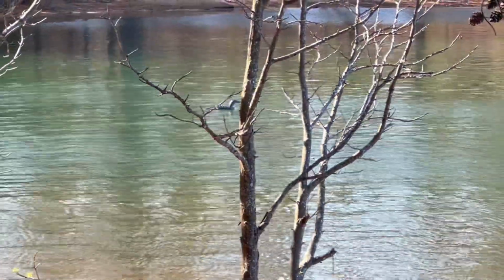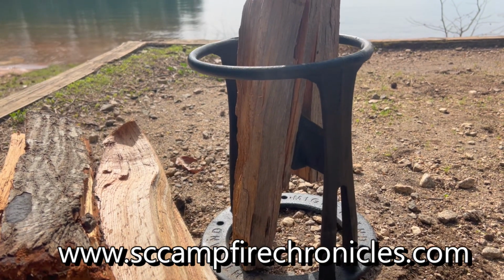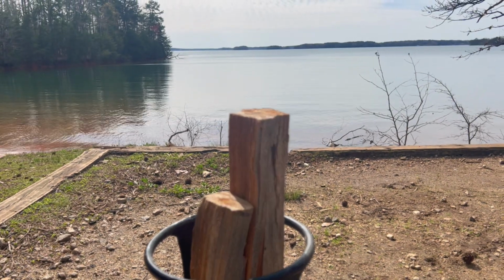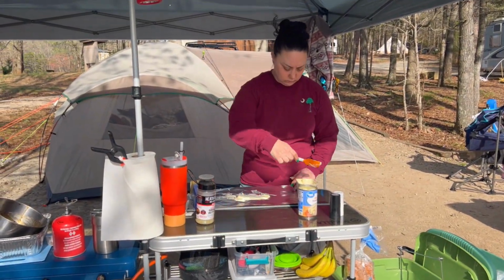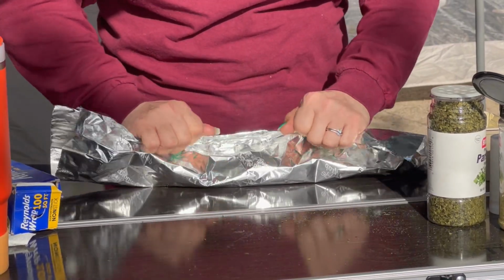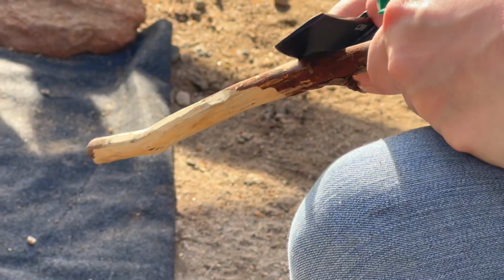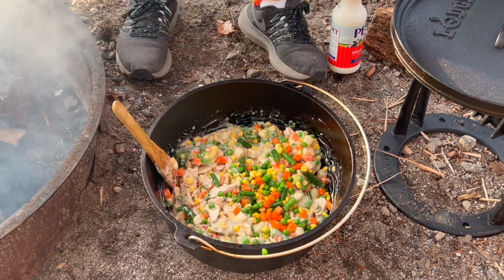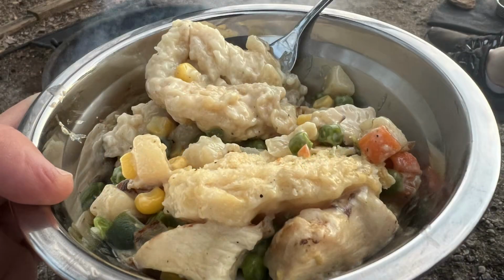“Campfires, Tents, and Unforgettable Sunsets at Sadlers Creek” State Park, SC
Join us for a tent camping adventure at Sadlers Creek State Park in South Carolina! Nestled along the scenic shores of Lake Hartwell, we'll explore the park's natural beauty, capture stunning sunset views, and cook delicious campfire meals. Perfect for outdoor enthusiasts and nature lovers, this video showcases the serene atmosphere and activities that make Sadlers Creek a must-visit camping destination.

Be sure to check out our campground tour video to see each individual site and other things to do and see at Sadlers Creek State Park by clicking the link below 👇